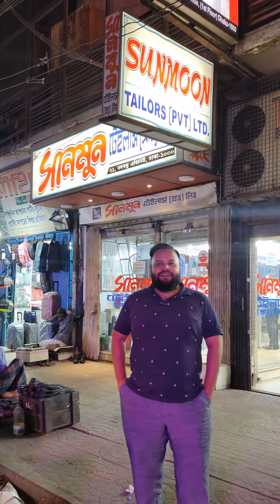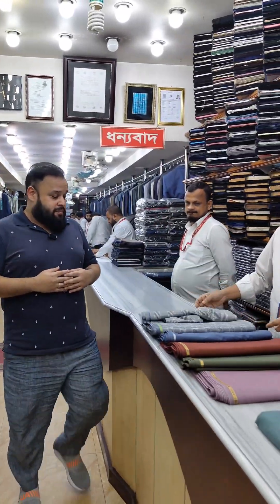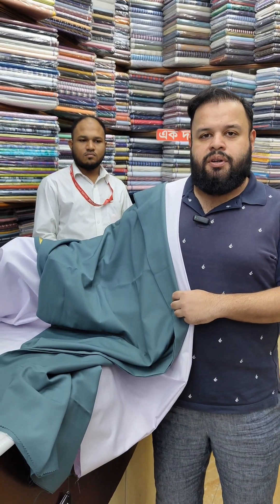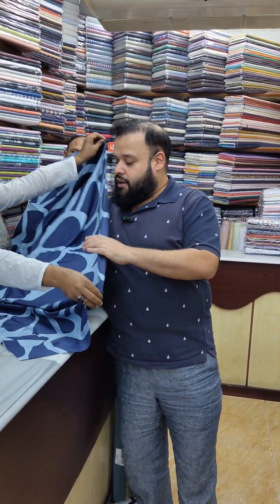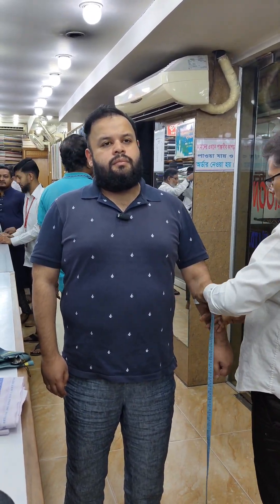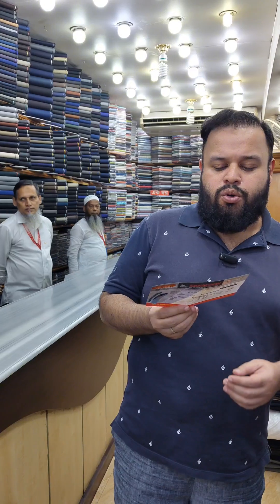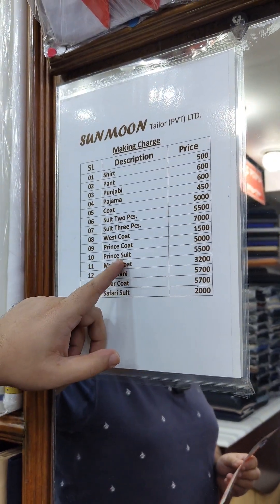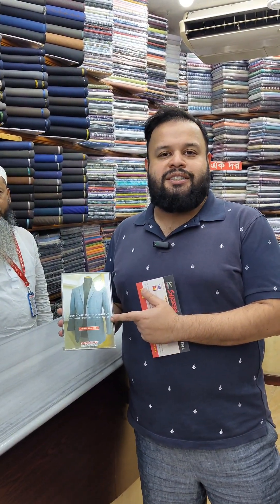শীতের অনুষ্ঠান এর জন্য সানমুন থেকে নতুন সুট বানালাম Excellence in Aristocracy since 1982.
শীতের অনুষ্ঠান এর জন্য সানমুন থেকে নতুন সুট বানালাম

Excellence in Aristocracy since 1982